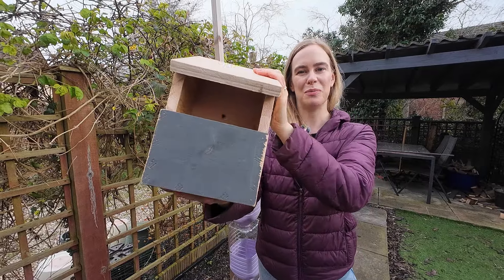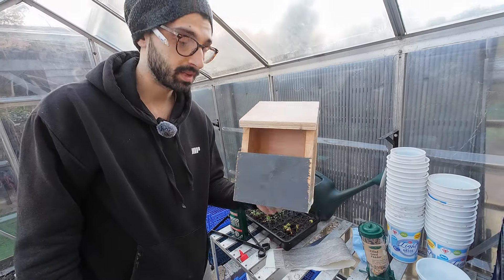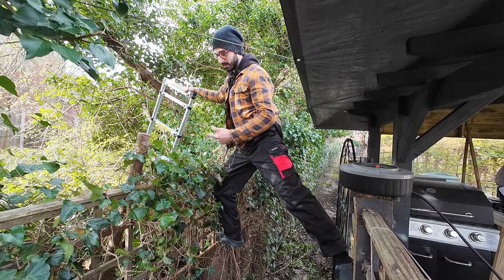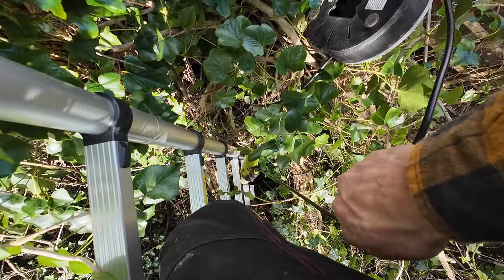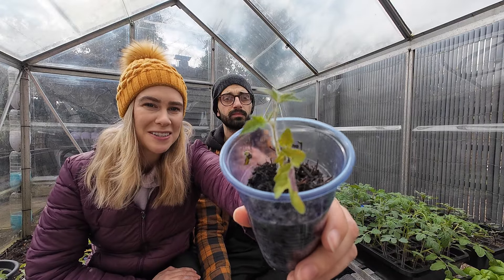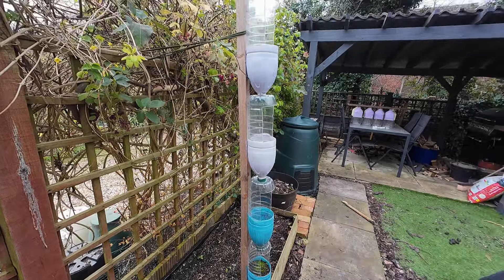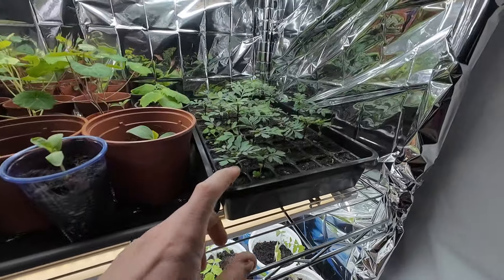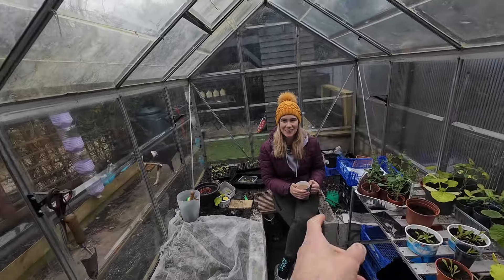Vertical Gardening and How to attract wild life (Cheap & Easy)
Building bird mansions & conquering our vertical garden!
Join us for a fun-filled DIY adventure as we tackle two projects: building fancy birdhouses for our feathered friends (and the hilarious struggles of attaching them to a tree!), and upgrading our vertical garden with bigger bottles to keep those plants happy. We also transplant a ton of seedlings we've been nurturing indoors under grow lights - it's planting season, baby!
We plan to use Square foot gardening to simplify the planning layout of our garden.
As well as a lof of companion planting as we will not be using any chemicals in our garden and will be totally organic.

This video is full of laughs, mishaps (mostly with the birdhouses!), and the joy of creating a welcoming space for both birds and plants.

0:00 Intro
0:35 Bird Boxes Build
3:30 Hilarius and Dangerous Bird Box Attaching
8:28 Seedlings Issues and Transplanting
12:18 Seedling Set up Tour
13:59 New Vertival Garden
14:56 Outro

We love DIY, we also converted a VW Caddy into a camper a few years ago, full play list